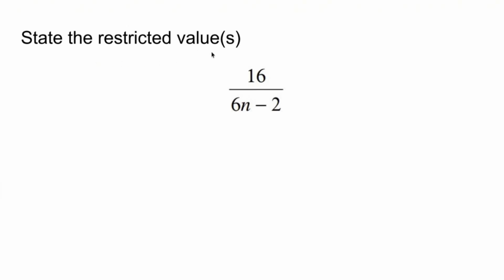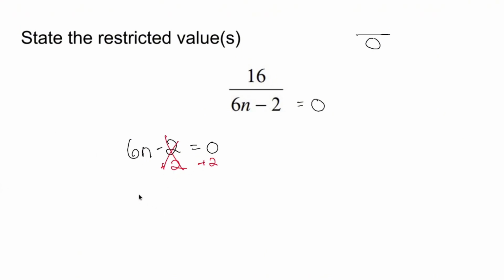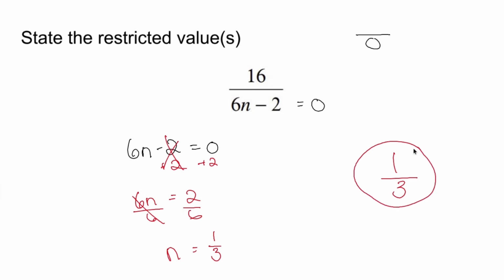Algebra 1 Practice - Restricted Values of a Rational Function (Example 1)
The process for practicing restricted values of a rational function in Algebra 1 involves identifying the values of the variable that would make the function undefined. Here's a step-by-step description:

### **1. Understand the Concept of Restricted Values**
- Restricted values occur when the denominator of a rational function equals zero because division by zero is undefined.
- A rational function is any function in the form \( f(x) = \frac{P(x)}{Q(x)} \), where \( P(x) \) and \( Q(x) \) are polynomials.

### **2. Identify the Denominator**
- Look at the denominator \( Q(x) \) of the rational function.
- For example, in \( f(x) = \frac{x+2}{x-3} \), the denominator is \( x-3 \).

### **3. Set the Denominator Equal to Zero**
- Solve the equation \( Q(x) = 0 \) to find the values of \( x \) that make the denominator zero.
- Example:
  - \( x-3 = 0 \)
  - Solve for \( x \): \( x = 3 \).

### **4. State the Restricted Value(s)**
- The solution(s) to \( Q(x) = 0 \) are the restricted value(s) because they make the function undefined.
- Example:
  - For \( f(x) = \frac{x+2}{x-3} \), the restricted value is \( x = 3 \).

- Work on multiple problems where you:
  - Identify the denominator.
  - Set it equal to zero.
  - Solve for the restricted value(s).

**Example Problems:**
1. \( f(x) = \frac{2x}{x+4} \)
   - \( x+4 = 0 \)
   - \( x = -4 \) (restricted value)

2. \( g(x) = \frac{x^2 + 5}{x^2 - 9} \)
   - \( x^2 - 9 = 0 \)
   - Factor: \( (x-3)(x+3) = 0 \)
   - \( x = 3 \) and \( x = -3 \) (restricted values)

### **6. Common Pitfalls to Avoid**
- Forgetting to factor the denominator completely.
- Including values where the numerator equals zero (these do not affect restricted values).
- Ignoring restrictions when simplifying rational expressions.

This process ensures that students correctly identify and interpret restricted values of rational functions, a foundational skill for understanding more advanced topics in algebra.

/ nickperich

Nick Perich
Norristown, Pa

/ nickperich

Nick Perich
Norristown, Pa